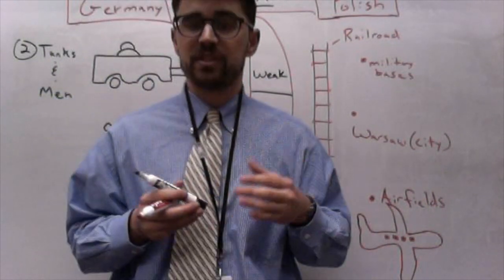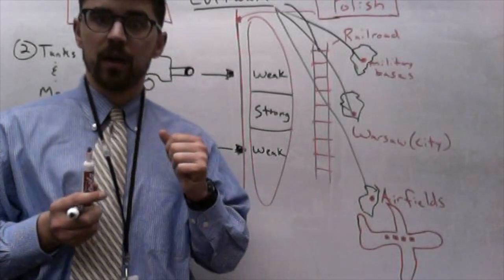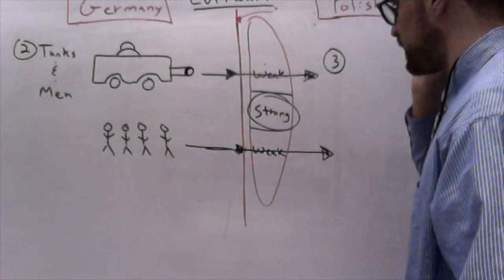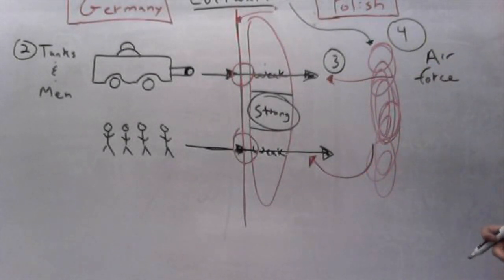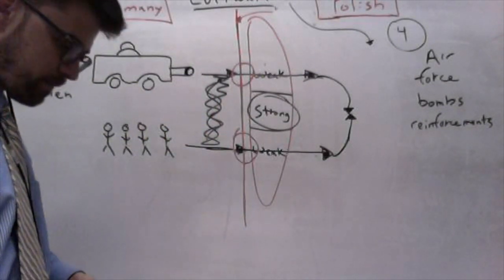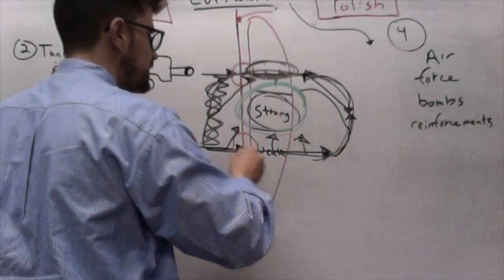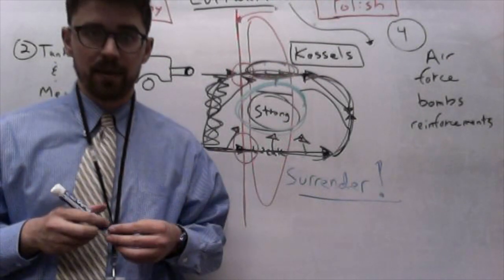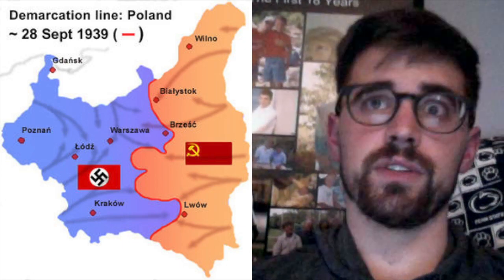Hitler's Invasion of Poland and Blitzkrieg Tactic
This video is about Hitler's Invasion of Poland and Blitzkrieg Tactic